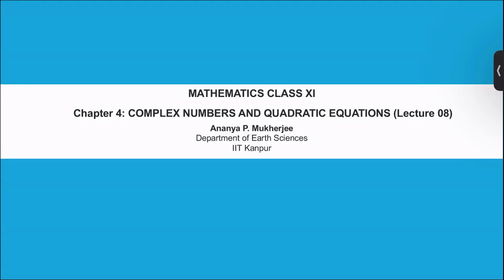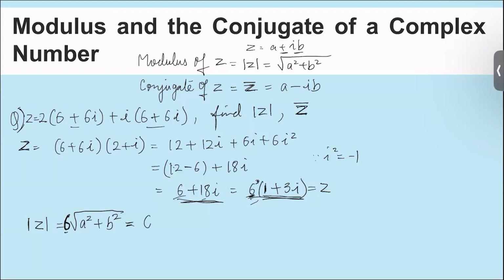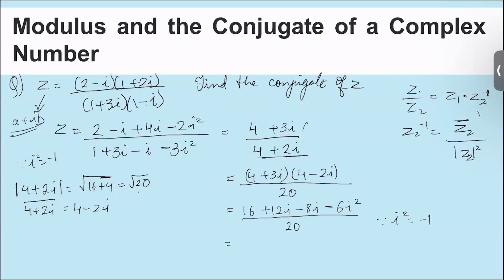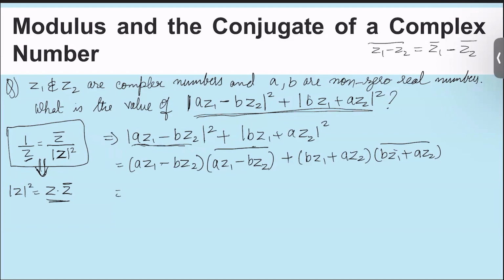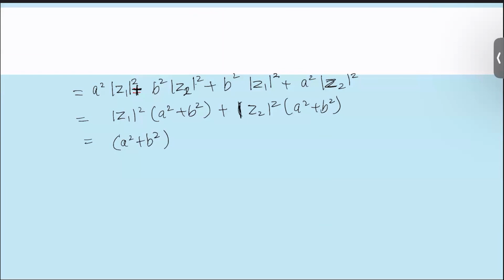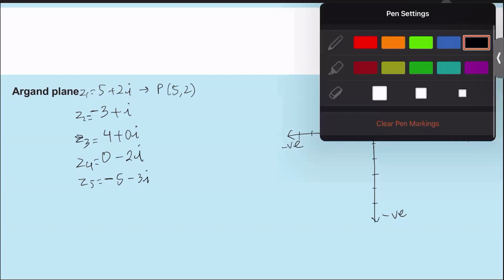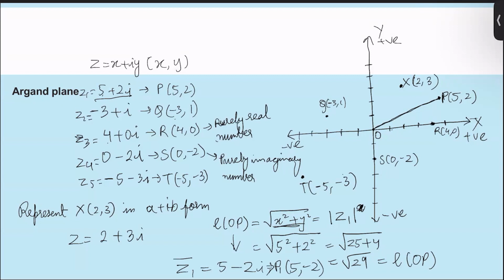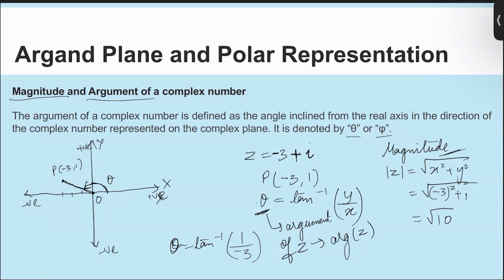2024 04 03 11 16 05 Ananya P Mukherjee PMRF HD Mathematics XI Complex Numbers And Quadratic Equ